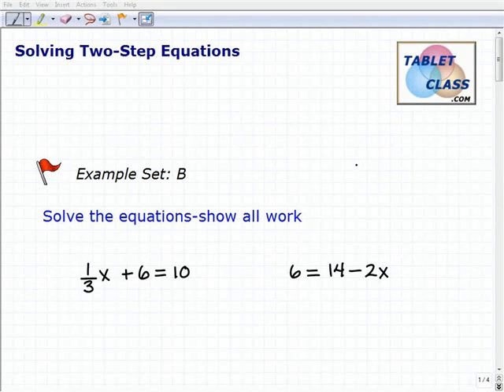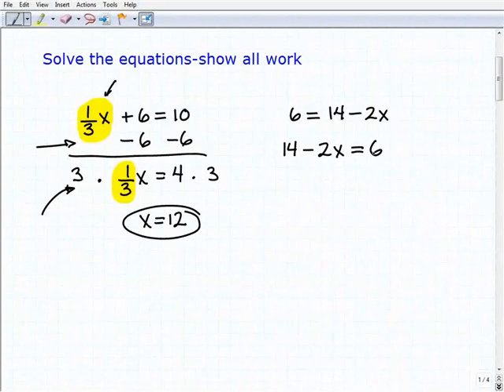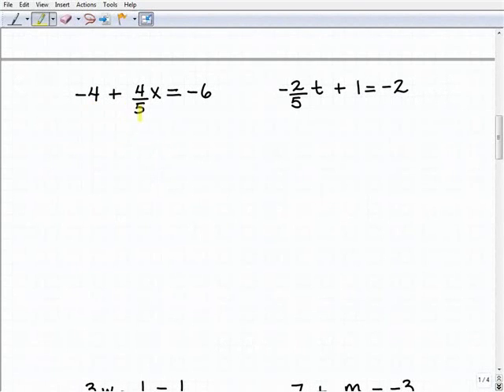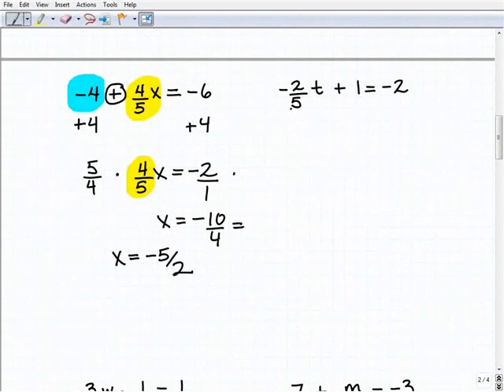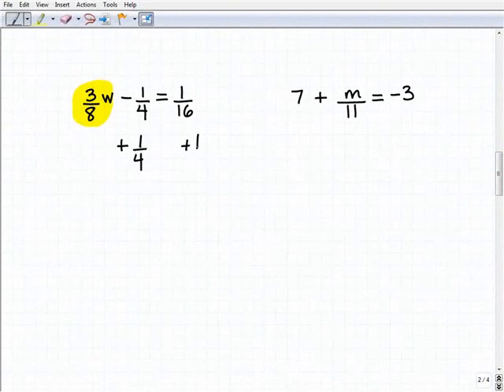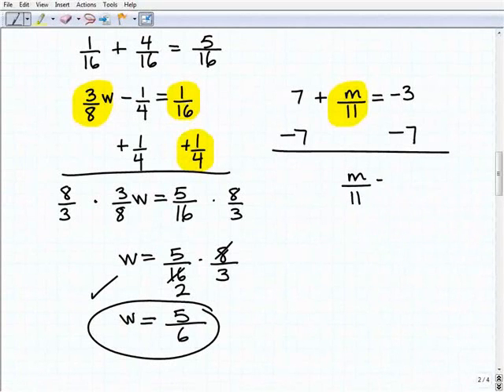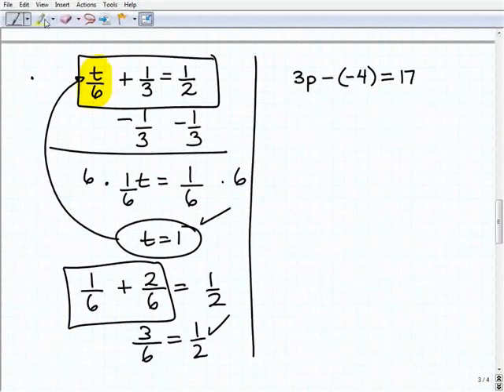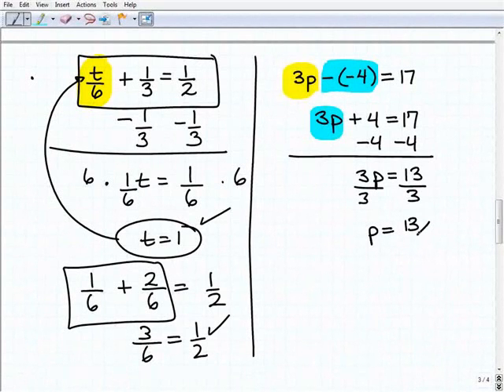GED Exam Math Help- Practice With Solving Equations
TabletClass.com Math explains how to solve equations for those taking the ged exam.